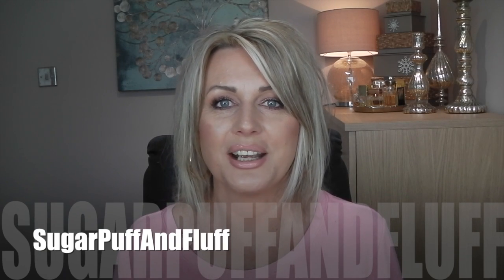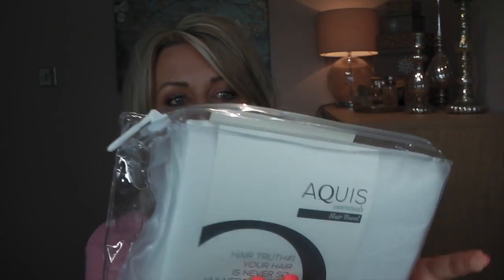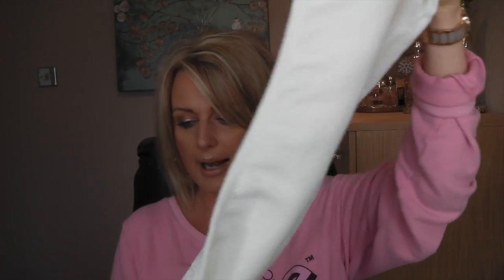JULY FAVORITES (2015)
I can't believe it is time for July Favourites already!
I have some new faves and some that you have already seen before.
Thanks for watchingxoxo

Products mentioned;

AQUIS Hair Towel

BALANCE Snake Venom Eye Cream

L.A. Girl pro concealer(creamy beige)

Hourglass Ambient Luminous Bronze Light

Wet'n'Wild Reserve Your Cabana

Givenchy "Play" eau de parfum

Illamasqua blush "Sophie"

Clarins Blush Prodige 03 Miami Pink

Costco Daily Facial Cleansing Towelettes(Chamomile triple tea complex&vitaminE)

My sweatshirt from Wildfox Barbie My Resume
My Nails- LaEve gel polish

A. WARREN
SUITE 637
24-28 ST.LEONARDS ROAD
WINDSOR
SL4 3BB
BERKSHIRE
ENGLAND